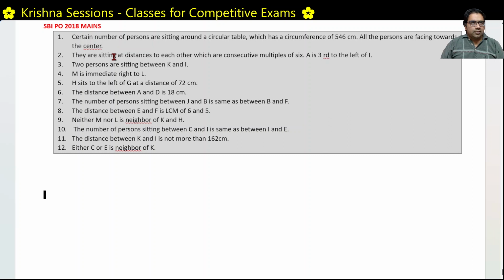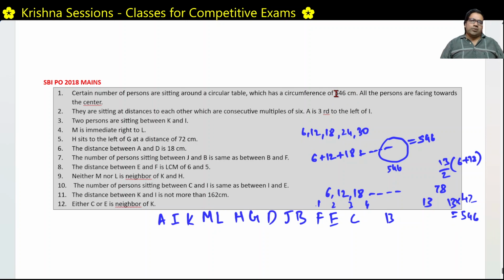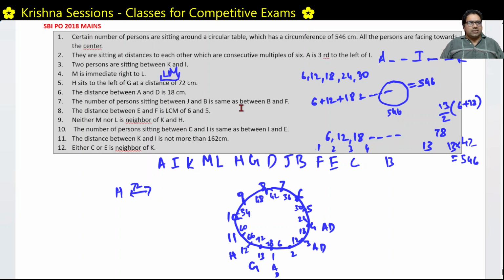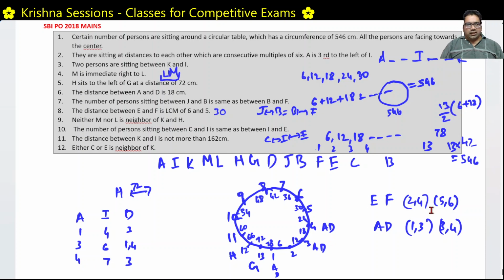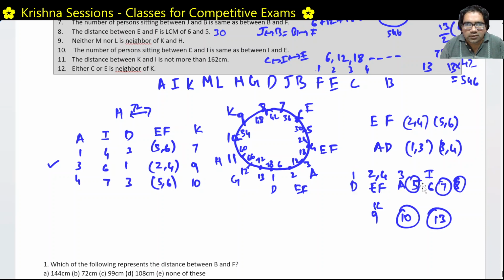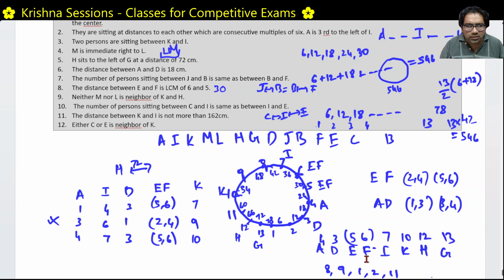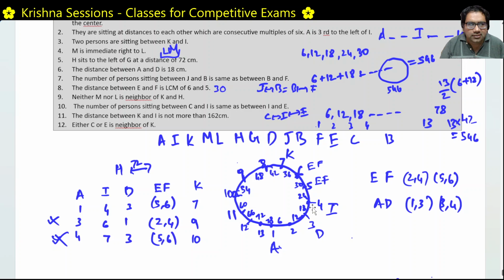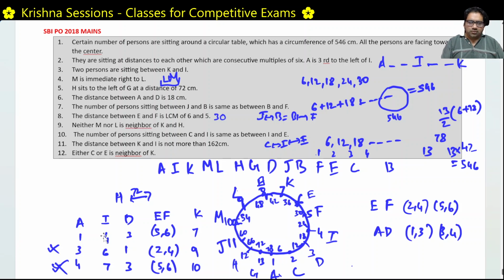Circular Seating Arrangement 💺🟠 SBI PO Mains - Reasoning Problem Solving for SSC IBPS CAT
Circular Seating Arrangement 💺🟠 SBI PO Mains 2018 solved paper  Difficulty level - Hard

SBI PO previous year logical reasoning questions fully solved.

math puzzles
Bank PO reasoning chapet wise solved problems
ranking reasoning tricks
1. Certain number of persons are sitting around a circular table, which has a circumference of 546 cm. All the persons are facing towards the center.
2. They are sitting at distances to each other which are consecutive multiples of six. A is 3 rd to the left of I.
3. Two persons are sitting between K and I.
4. M is immediate right to L.
5. H sits to the left of G at a distance of 72 cm.
6. The distance between A and D is 18 cm.
7. The number of persons sitting between J and B is same as between B and F.
8. The distance between E and F is LCM of 6 and 5.
9. Neither M nor L is neighbor of K and H.
10.  The number of persons sitting between C and I is same as between I and E.
11. The distance between K and I is not more than 162cm.
12. Either C or E is neighbor of K.

1. Which of the following represents the distance between B and F?
a) 144cm (b) 72cm (c) 99cm (d) 108cm (e) none of these
2. Who among the following are immediate neighbor of J?
(a) K, L (b) G, A (c) H, M (d) F, D (e) none of these
3. Who among the following sits 4 th to the right of the one who is 6 th to the left of A?
(a) K (b) G (c) H (d) D (e) none of these
4. Which of the following represents the distance between H and L?
(a) 144cm (b) 180cm(c) 345cm (d) 108cm (e) none of these
5. Four of the following belongs to a group find the one that does not belong to that group?
(a) B, C (b) M, J (c) I, D (d) K, E (e) L, M